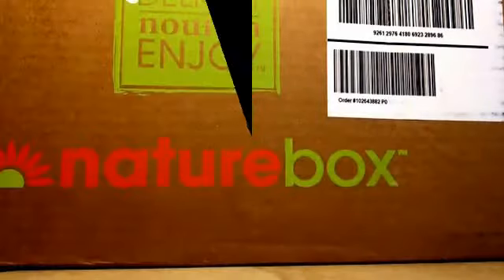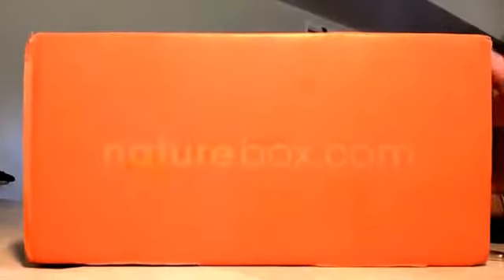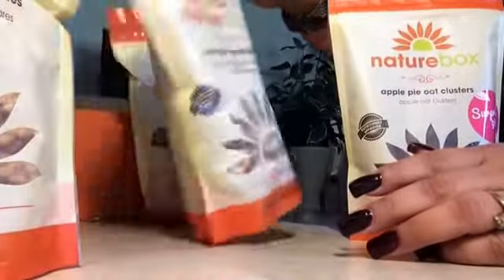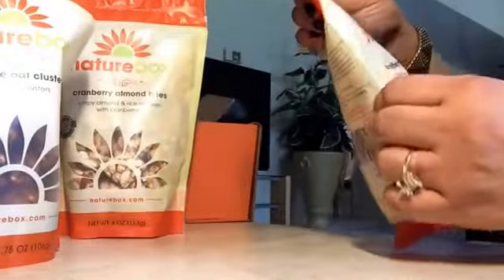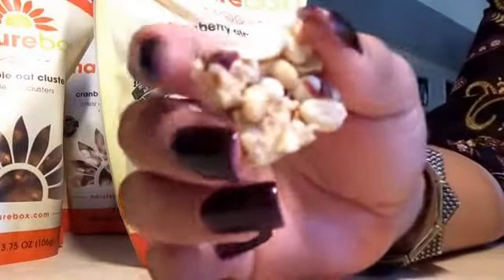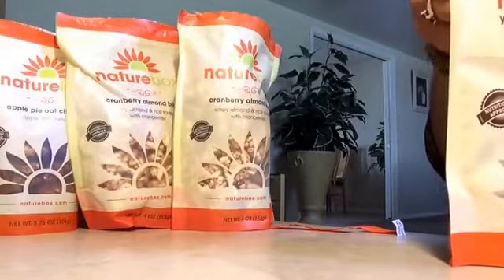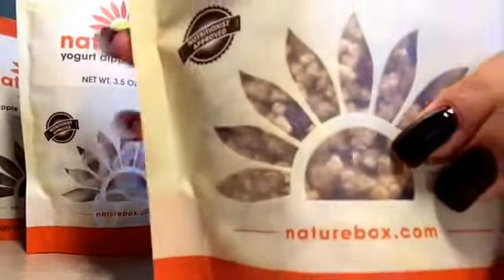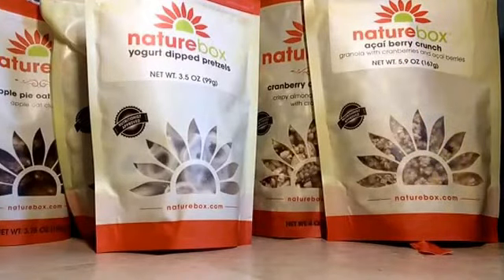Unboxingof Nature Box June 2014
$19.95/box select this box
Auto-renews every month at $19.95
Pause or cancel anytime.

code: PLUM50